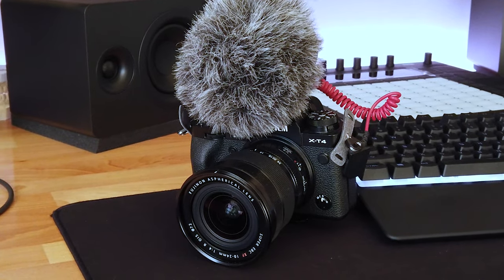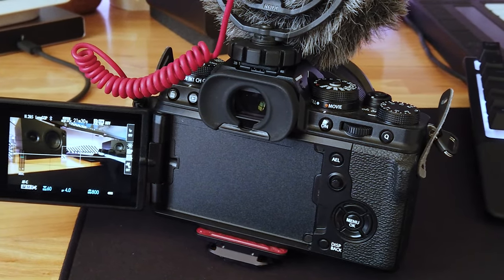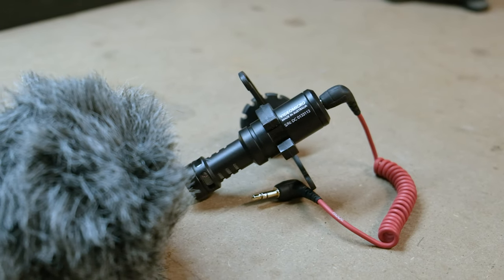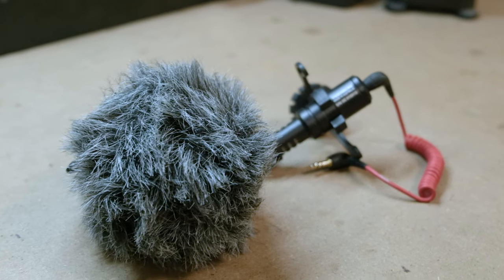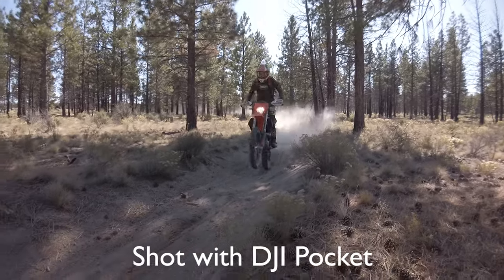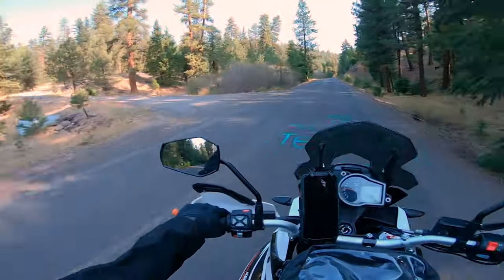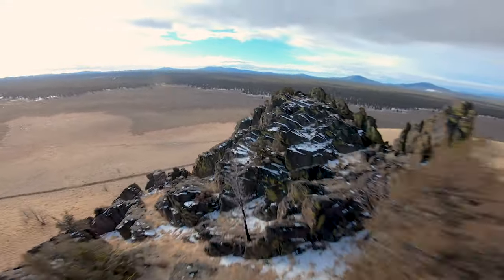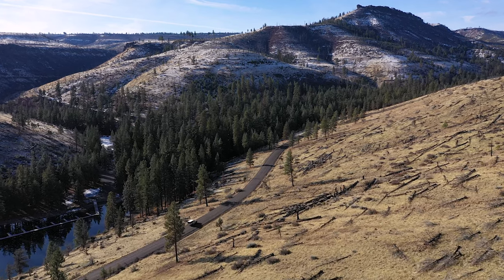The Gear I Use To Film My Videos! What Drones, Lenses and Cameras?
The complete list of gear is below! I know I am always curious as to what gear certain people are using and since a few has asked me to make a video on this, I decided to share my gear!

Gear List

Camera - Fujifilm X-T4
Lens 1 - Fujifilm 18-55 f2.8-4 Good all-around lens
Lens 2 - Fujifilm 10-24 F4, great vlog and landscape lens
Lens 3 - Rokinon 12mm F2, good astrophotography lens
Tripod - Davis & Sanford CF Travel Tripod